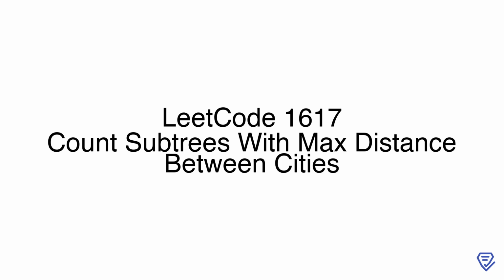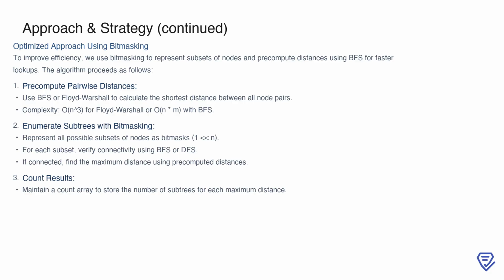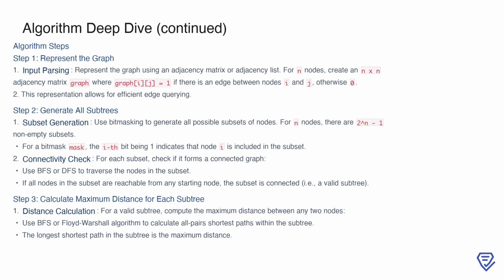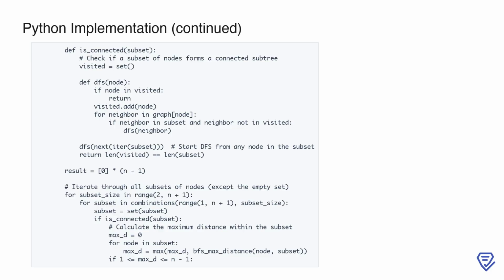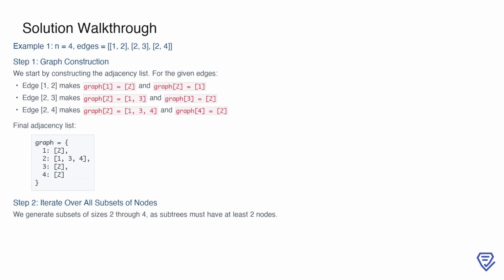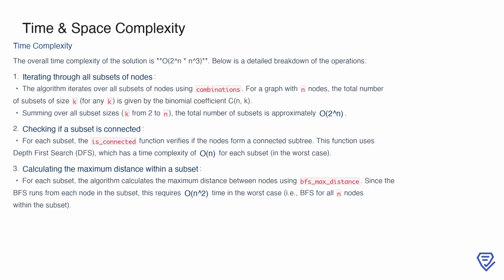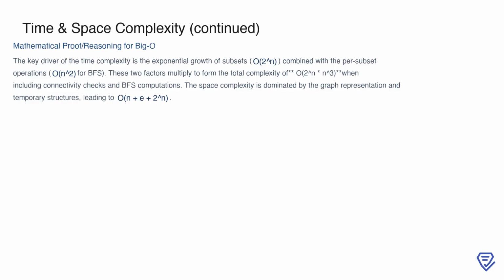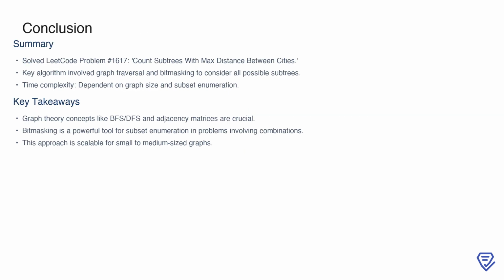LeetCode 1617: Count Subtrees With Max Distance Between Cities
Difficulty: Hard

📚 Topics: Array, Breadth-First Search, Depth-First Search, Dynamic Programming, Graph

⏱️ Timestamps:
00:00 - LeetCode 1617: Count Subtrees With Max Distance Between Cities
00:24 - Problem Statement
01:15 - Problem Statement (continued)
02:04 - Problem Statement (continued)
02:37 - Problem Statement (continued)
03:28 - Approach & Strategy
04:36 - Approach & Strategy (continued)
05:34 - Approach & Strategy (continued)
06:19 - Approach & Strategy (continued)
07:17 - Approach & Strategy (continued)
08:09 - Algorithm Deep Dive
08:59 - Algorithm Deep Dive (continued)
09:53 - Algorithm Deep Dive (continued)
10:53 - Algorithm Deep Dive (continued)
11:52 - Python Implementation
13:03 - Python Implementation (continued)
14:18 - Python Implementation (continued)
14:58 - Java Implementation
15:49 - Java Implementation (continued)
16:30 - Java Implementation (continued)
17:17 - Java Implementation (continued)
17:59 - Solution Walkthrough
18:50 - Solution Walkthrough (continued)
19:59 - Solution Walkthrough (continued)
21:03 - Solution Walkthrough (continued)
22:00 - Solution Walkthrough (continued)
22:29 - Time & Space Complexity
23:27 - Time & Space Complexity (continued)
24:14 - Time & Space Complexity (continued)
25:13 - Time & Space Complexity (continued)
26:13 - Time & Space Complexity (continued)
27:07 - Common Variations & Tips
28:05 - Common Variations & Tips (continued)
28:45 - Common Variations & Tips (continued)
29:34 - Common Variations & Tips (continued)
30:15 - Common Variations & Tips (continued)
31:22 - Conclusion
31:43 - Thank You!